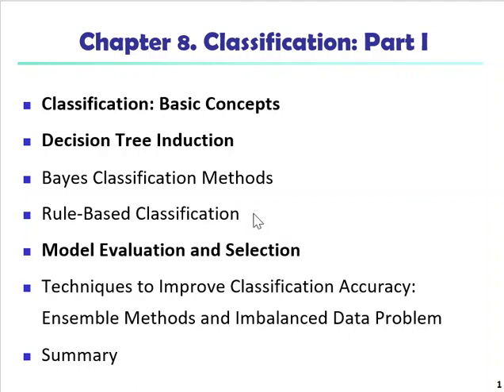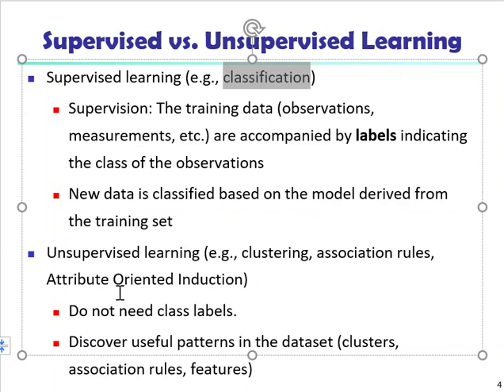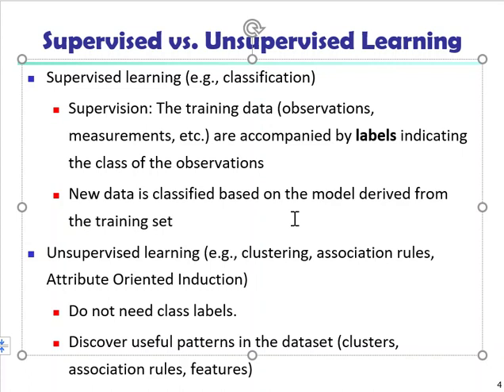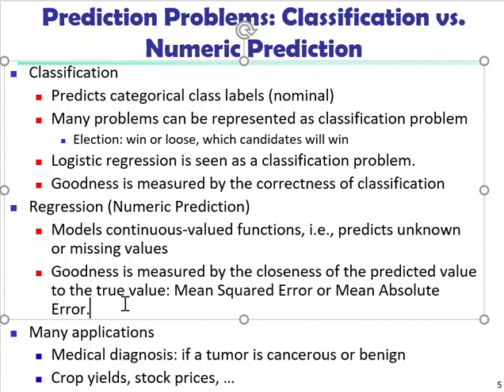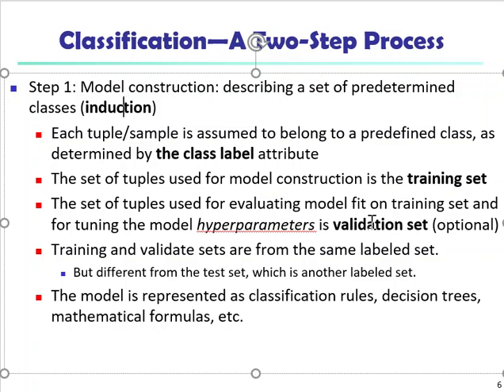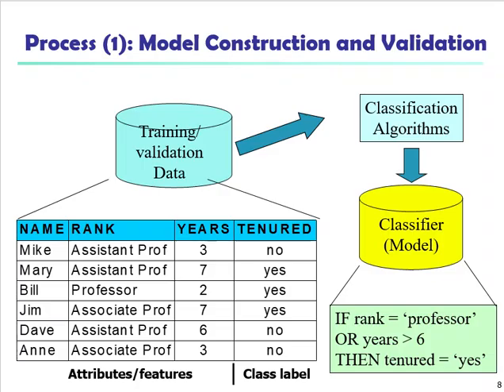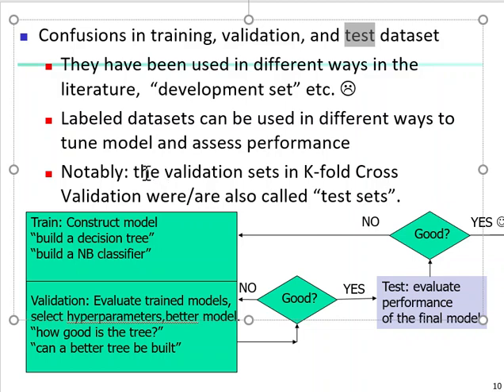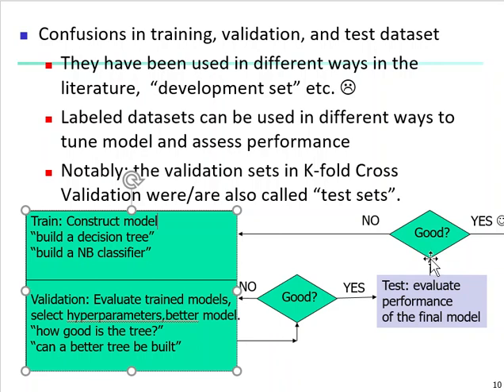Ch8 Classification Basics